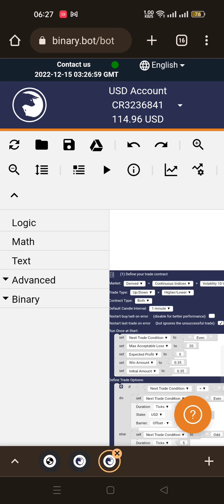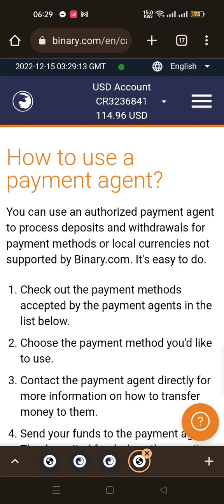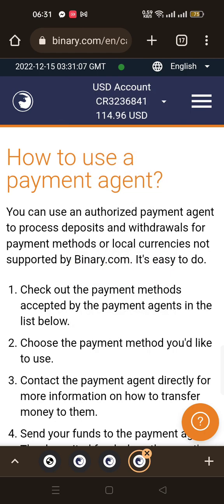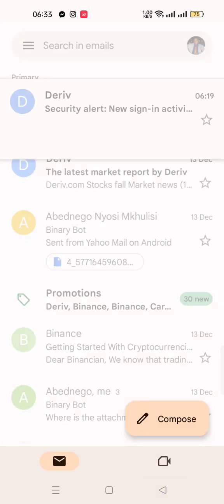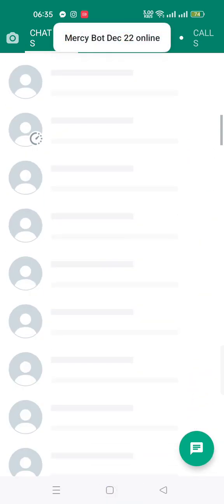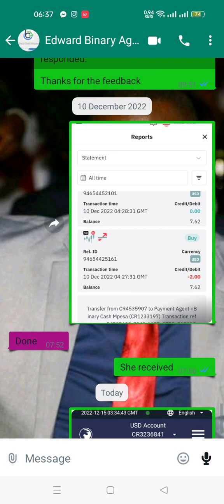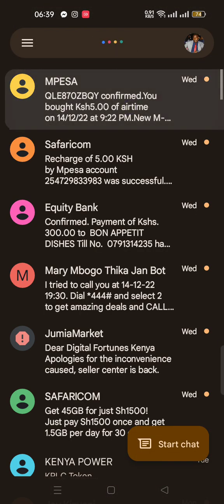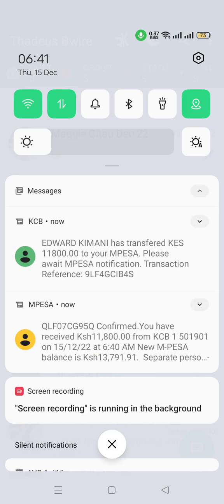How To Make Deposit And Withdrawal On Binary/Deriv Account Using Payment Agents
This is an extention of our previous video { that showcased how to make withdrawal from binary account.

After an encounter with so many people people who have lost their monies, I decided to create another one addressing the so many issues that have been raised by newbies in trading who have faced conartists.